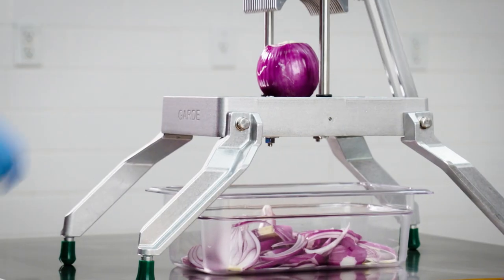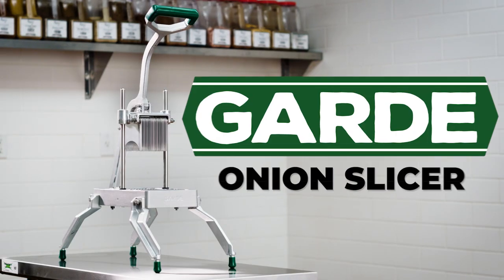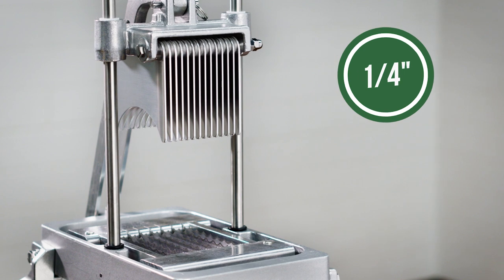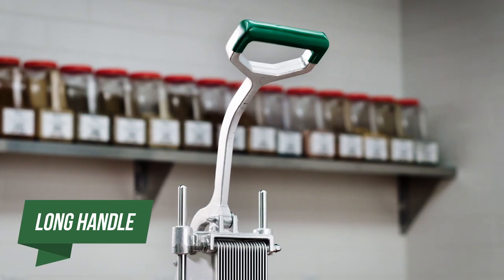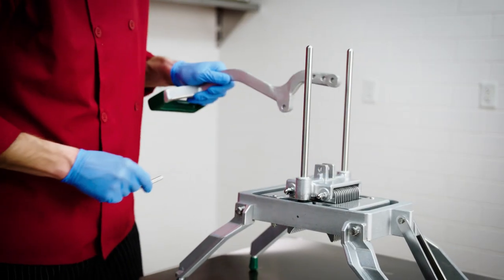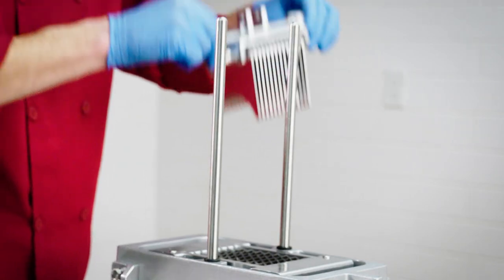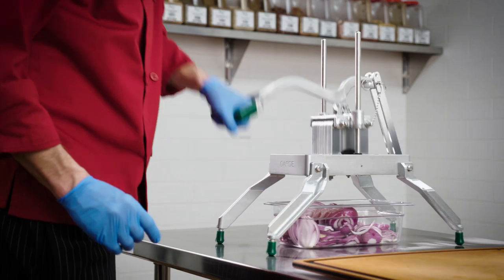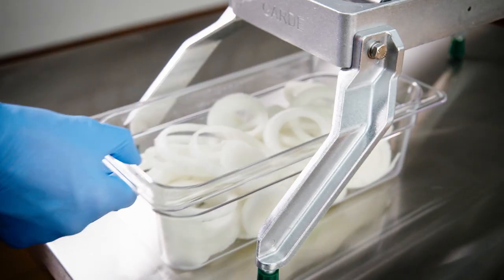Garde Onion Slicers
Garde onion slicers allow you to cut through produce in one smooth stroke, allowing you to prepare perfect slices! These slicers feature one-quarter or three-sixteenths inch blade assemblies.

Learn more about Types of Fruit and Vegetable Slicers, Cutters, and Dicers

Garde onion slicers have a long handle and plastic-coated grip to make slicing a breeze. For simplified cleaning and storage, the components can easily be taken apart. The unit has a four-legged base and nonskid rubber feet to keep the unit in place during use. In addition, the tall legs can fit food pans underneath the base for simplified food prep in any kitchen!